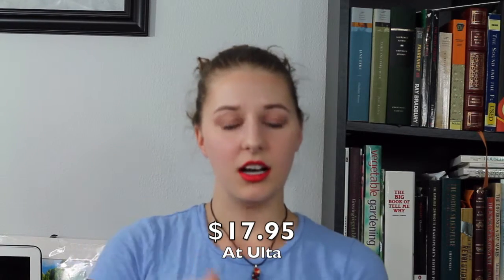Lindi's Dry, Damaged Nail Rescue Routine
Hey, guys! Welcome back! Do you suffer from dry, damaged, brittle nails? Do you just want to give your nails some love? This video is for you!

I know that the camera focus is a little off...from the viewfinder, everything looked focused, but it obviously wasn't. I"'l fix that next time. Also, next time I will film without the AC running in the background so that the audio doesn't sound so weird...

Anyhoo, the products used are the OPI Avoplex Nail & Cuticle Replenishing Oil (at Ulta for $14.95) and OPI Nail Envy in Original (at Ulta for $17.95). I really hope this video helps any of you suffering from dry, damaged, brittle nails, because these two products changed my nails for the better!